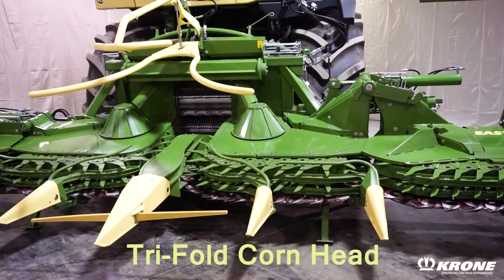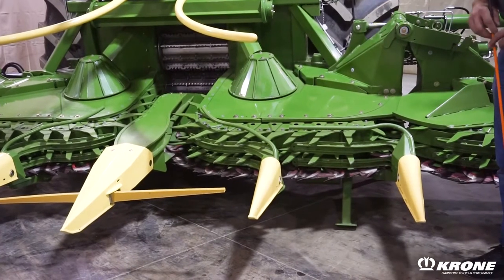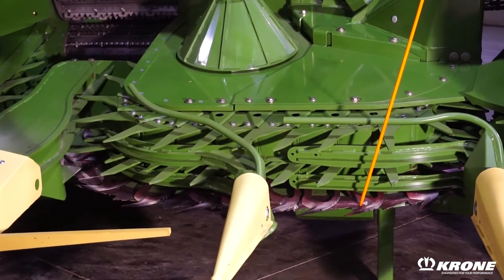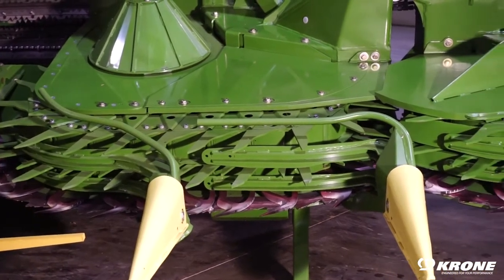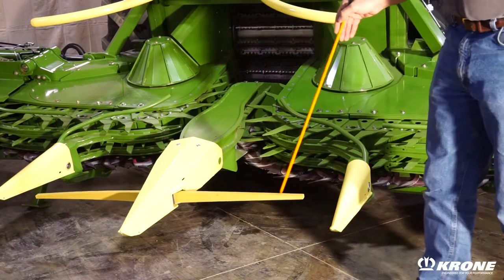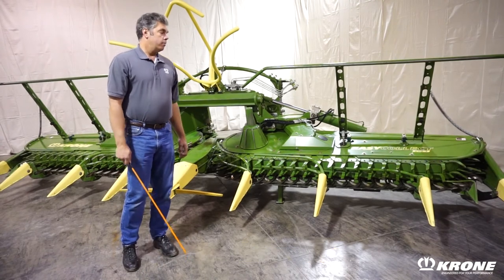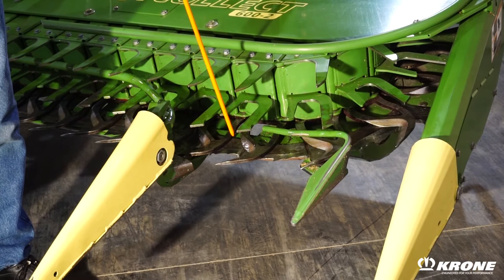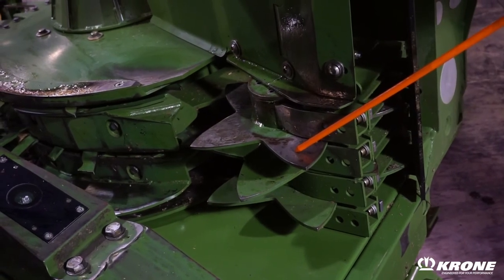BiG X EasyCollect Corn Head